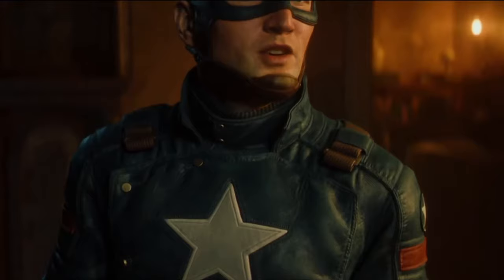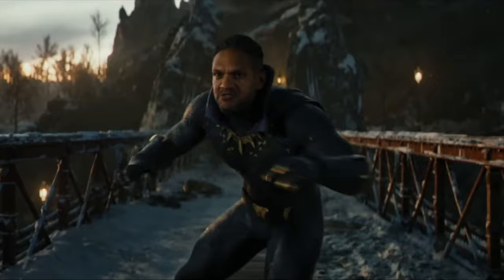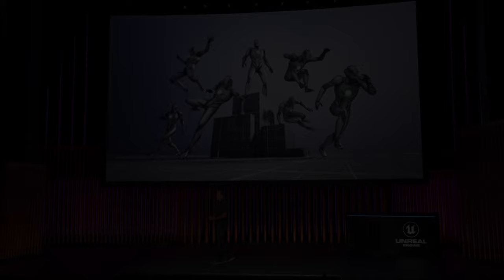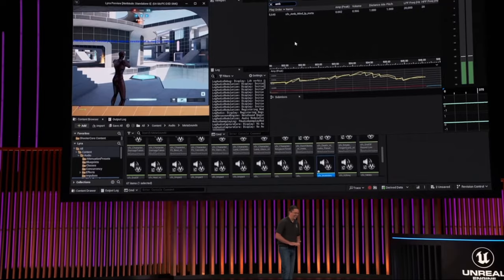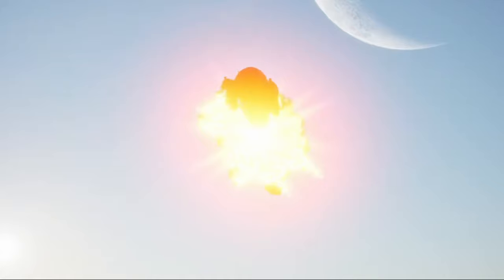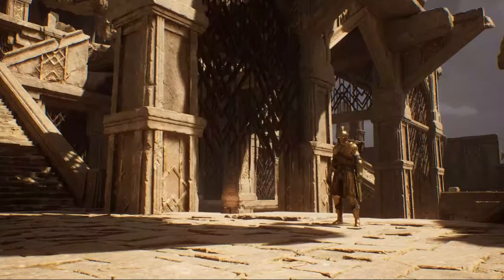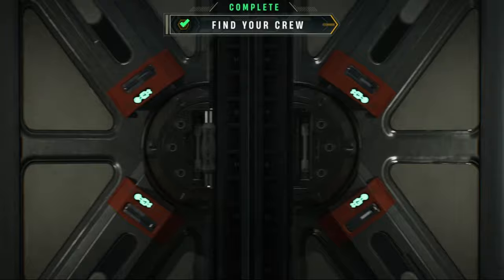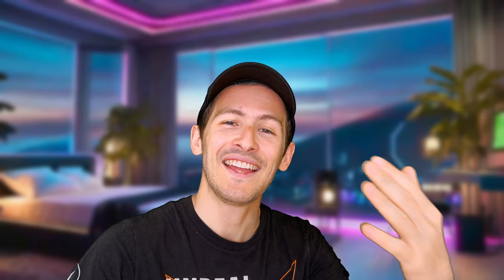The new version of Unreal Engine 5.4 is groundbreaking! 💥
Together, we're dissecting the announcements that have made the greatest impression on us, poised to revolutionize the video game industry and animation with the 500 assets offered by Unreal. But that's not all! Let's explore all of this in just 5 minutes, stopwatch ticking!

00:00 Intro
00:06 Marvel New Game
00:19 Nanite Tessellation
00:45 Metahumans
01:09 Rendering
01:16 Animation
01:50 Editor Animation for Lego Fortnite
02:09 Rig & Squeletal Editor
02:30 PCG Framework
02:50 Preview 5.4
03:00 Avalanche Motion Design
03:20 Dune
03:40 Star Wars Hunters
03:55 Chrono Studio
04:15 Key Numbers
04:30 Epic Games Store on mobile
04:38 UEFN
05:08 MetaHuman clothes
05:15 Lego Experience
05:45 Outro